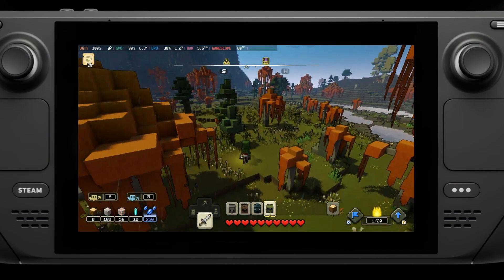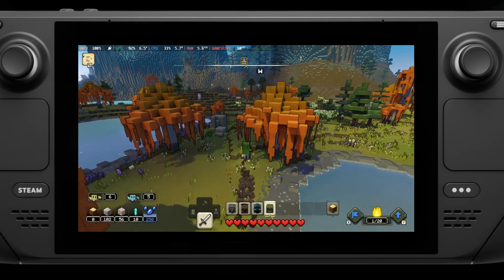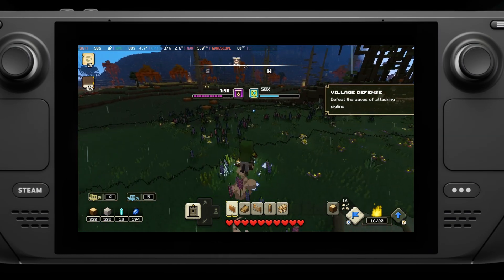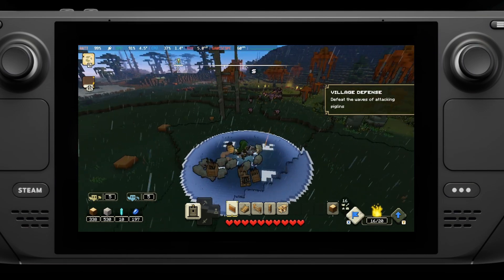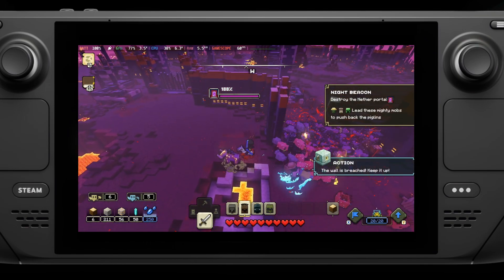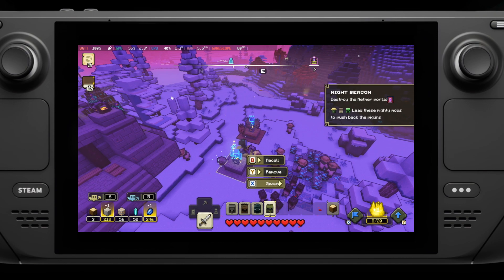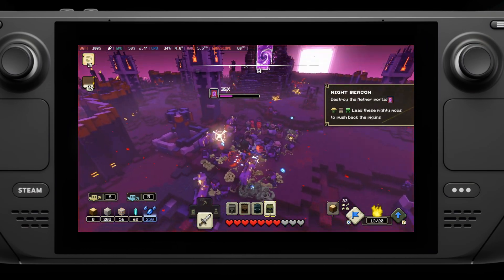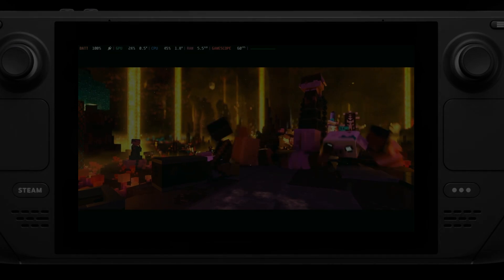Minecraft Legends on Steam Deck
Thanks to an update to Proton Hotfix, the new MinecraftLegends will now run on SteamDeck.

NOTE: If you're playing on Desktop Linux, the Microsoft Login may bring up a blank window. Just resize the window, and it then renders the login correctly. It's a known bug in the Steam client.